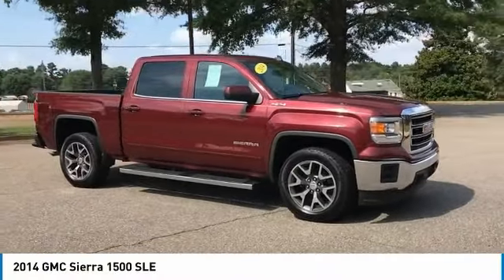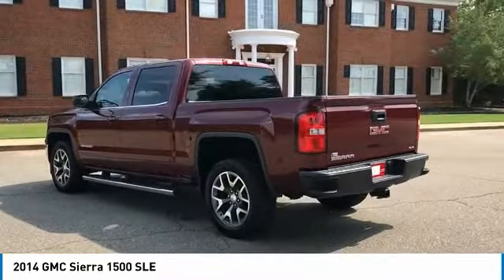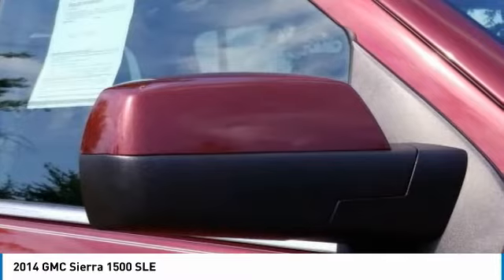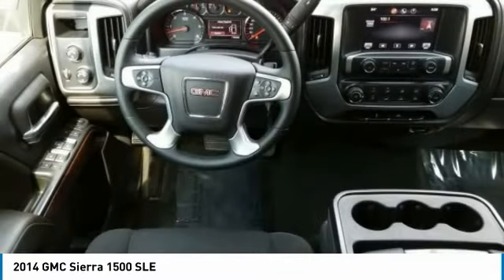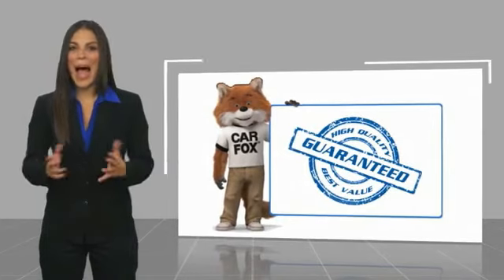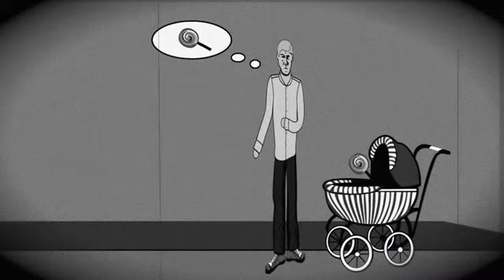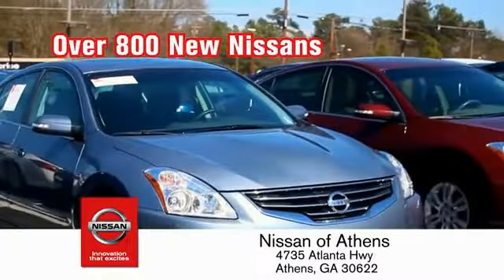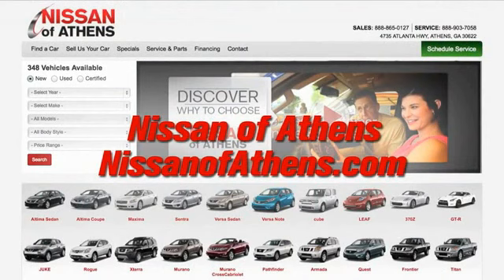2014 GMC Sierra 1500 Athens Georgia PN11483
2014 GMC Sierra 1500 SLE

4735 Atlanta Hwy. Bldg. C

Come see this 2014 GMC Sierra 1500 SLE. Its Automatic transmission and Gas/Ethanol V6 4.3L/262 engine will keep you going. This GMC Sierra 1500 has the following options: WHEELS, 17 X 8 (43.2 CM X 20.3 CM) PREMIUM PAINTED ALUMINUM, BRIGHT MACHINED (STD), TRANSMISSION, 6-SPEED AUTOMATIC, ELECTRONICALLY CONTROLLED with overdrive and tow/haul mode. Includes Cruise Grade Braking and Powertrain Grade Braking (STD), TIRES, P255/70R17 ALL-SEASON, BLACKWALL (STD), SONOMA RED METALLIC, SLE PREFERRED EQUIPMENT GROUP Includes Standard Equipment, SEATS, FRONT 40/20/40 SPLIT-BENCH 3-passenger. Includes driver and front passenger recline with outboard head restraints and center fold-down armrest with storage. Includes manually adjustable driver lumbar, lockable storage compartment in seat cushion, and storage pockets. (STD), REAR AXLE, 3.42 RATIO, LICENSE PLATE KIT, FRONT, JET BLACK, CLOTH SEAT TRIM, and GVWR, 7100 LBS. (3221 KG). See it for yourself at Nissan/Volkswagen of Athens, 4735 Atlanta Highway, Athens, GA 30622.